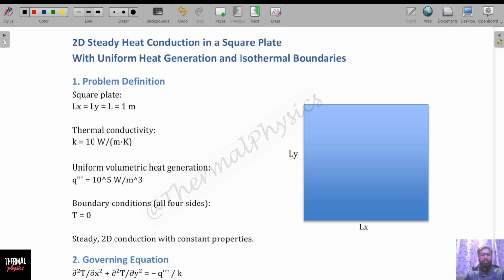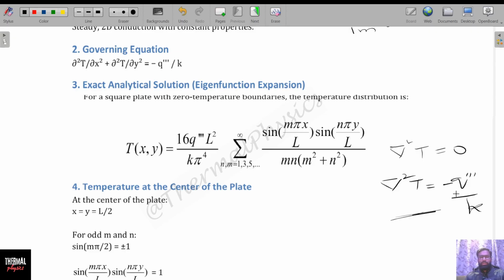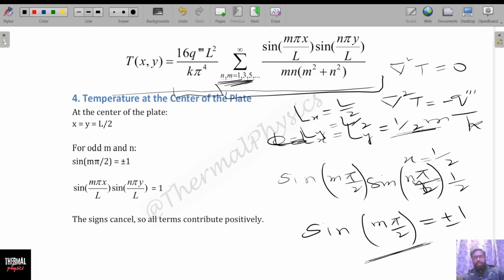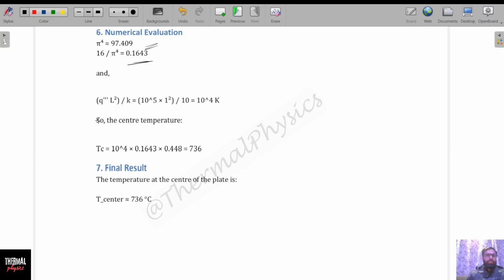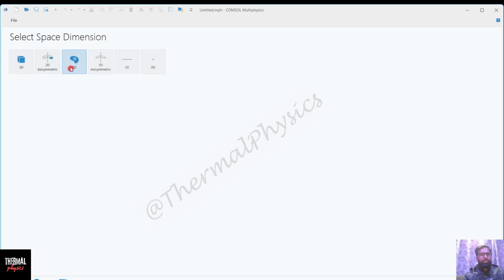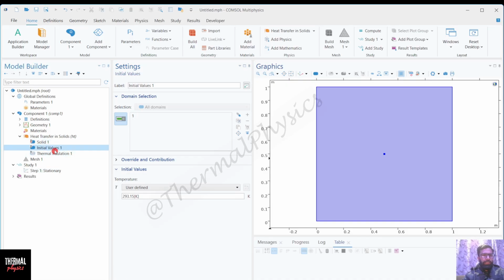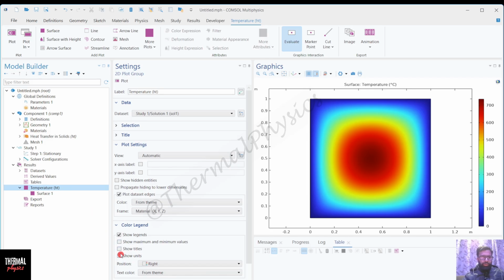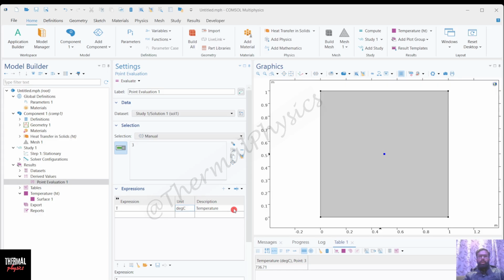2D Heat Conduction in a Rectangular Plate with Uniform Heat Generation | Analytical/COMSOL solutions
This video compares the analytical and COMSOL solutions for 2D heat conduction in a rectangular plate with uniform internal heat generation, focusing specifically on the temperature at the center of the plate. The comparison demonstrates the accuracy of the numerical model and validates it against the closed-form analytical result.
Timestamps:
00:00 Intro
00:25 Analytical solution
06:12 COMSOL solution and the comparison
LINKS:
Other You tube channel:    / isentropy